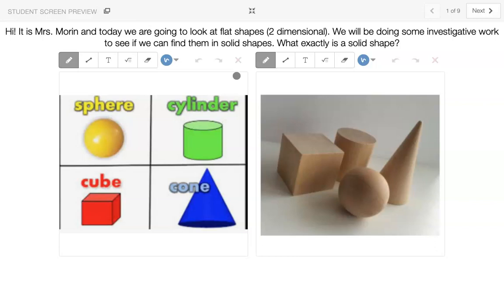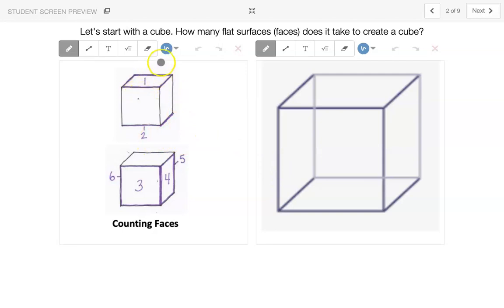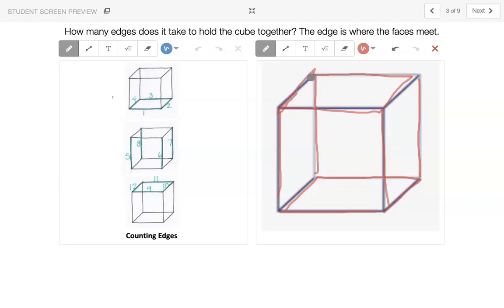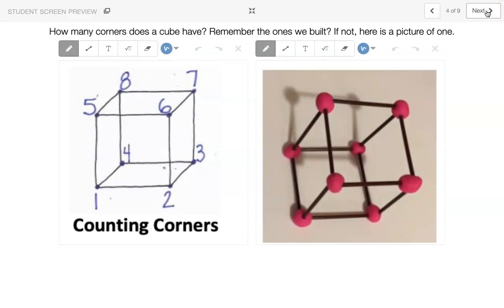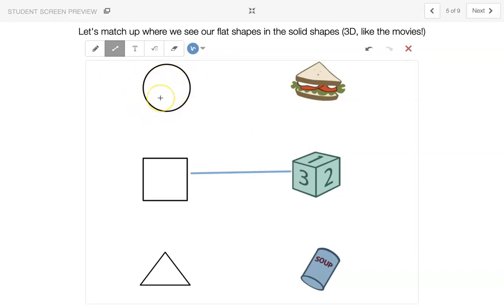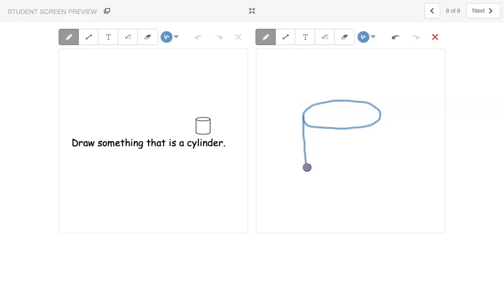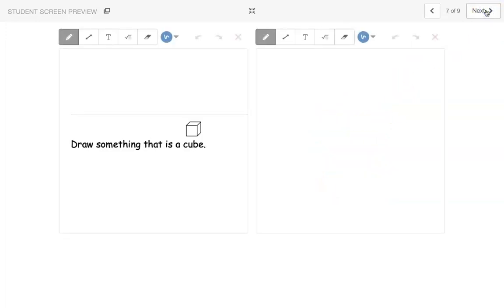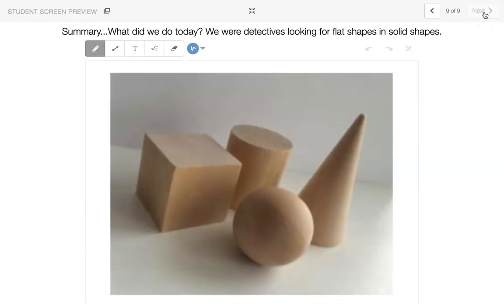Week 33 Kindergarten Math Module 6TopicA Lesson3 Part 1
Finding Flat Shapes (2D)  in Solid Shapes (3D)